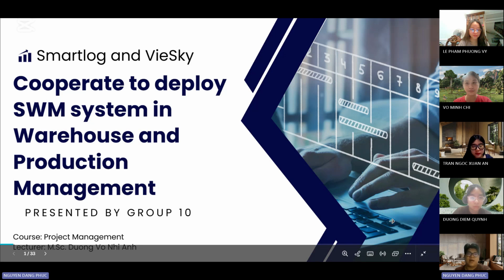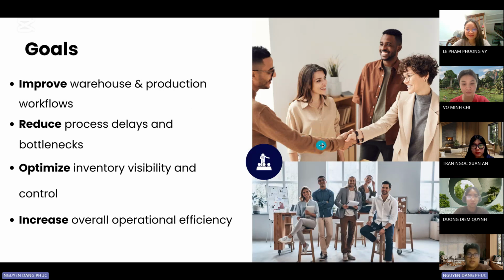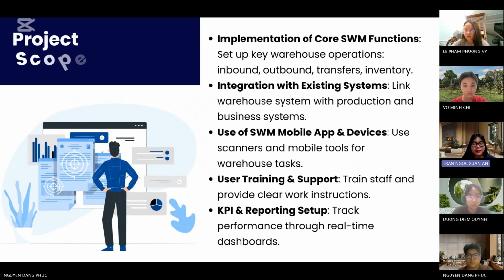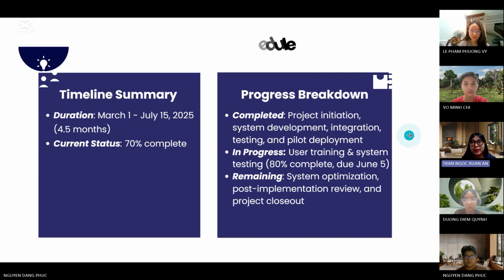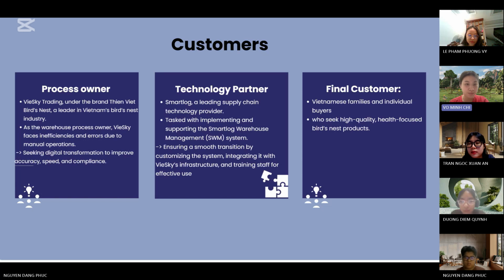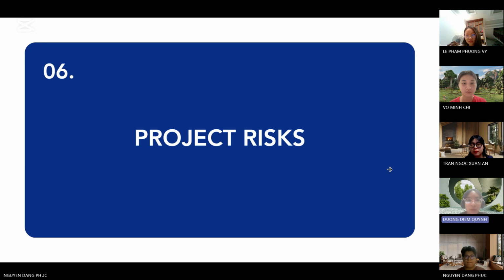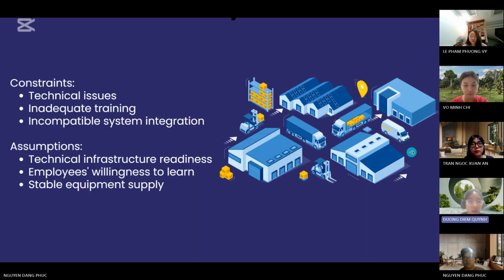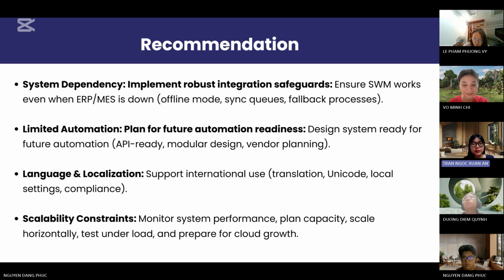Group 10 - Smartlog and VieSky cooperate to deploy SWM system in warehouse and production management